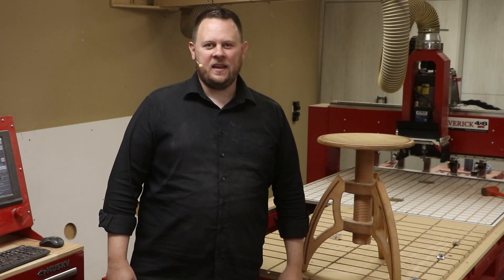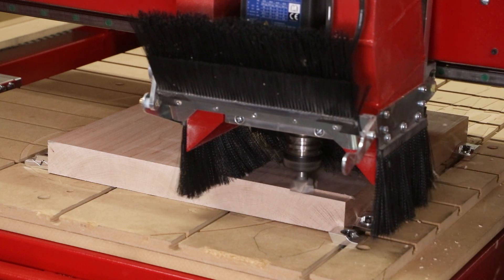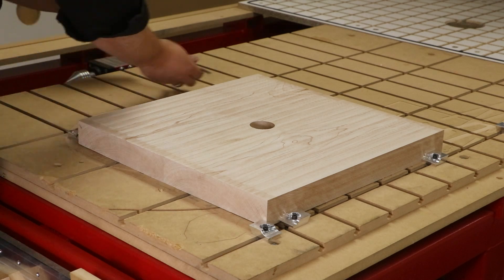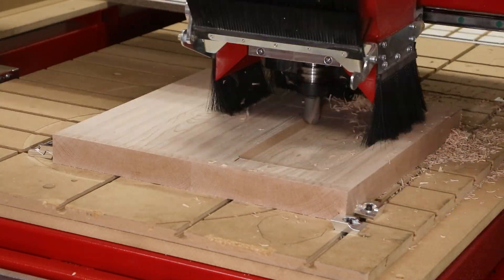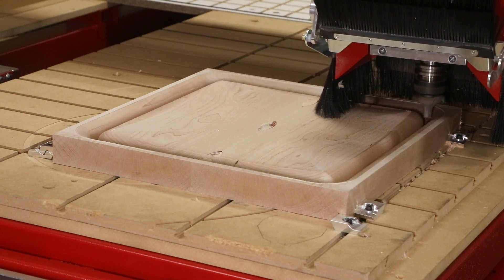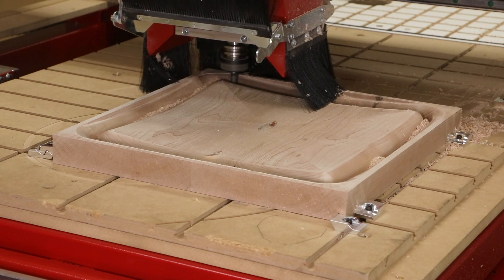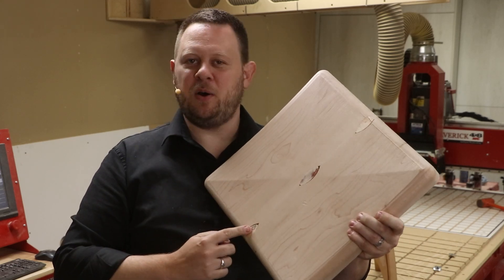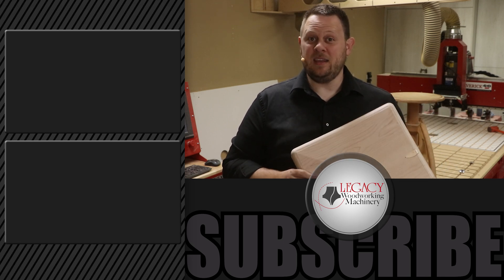Bar Stool Seat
This is the Fifth video in the Barstool Series!  Chris is almost done with the barstool!  The seat was machined with the Maverick CNC and uses a combination of 3D carving and toolpaths to maximize the speed and accuracy.

Are you contemplating the purchase of a Legacy CNC and want to get more information about our amazing financing options!  Click Here to request a quote and the current specials!